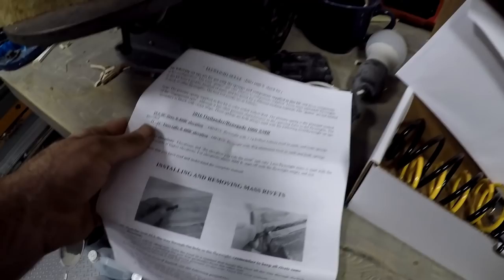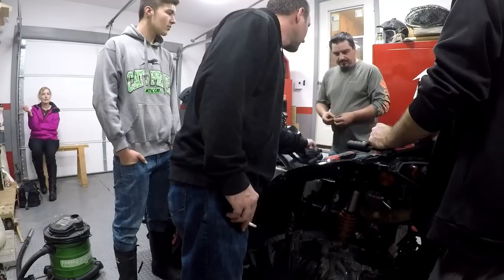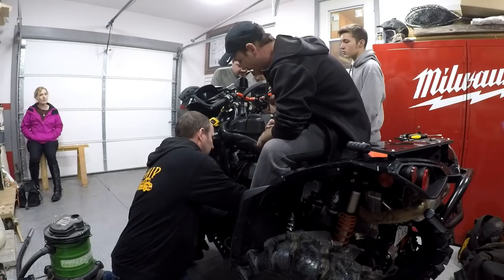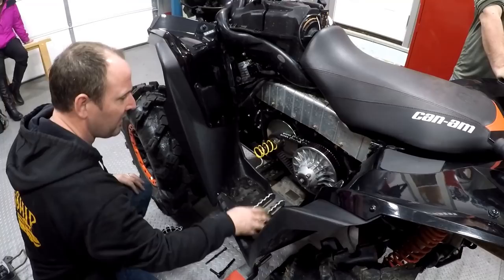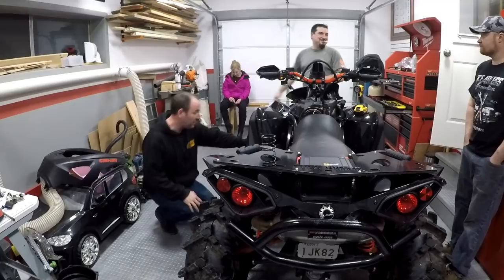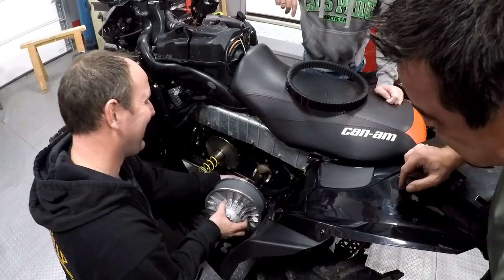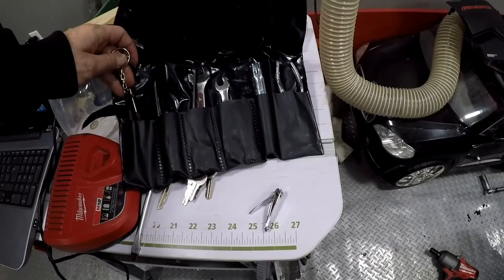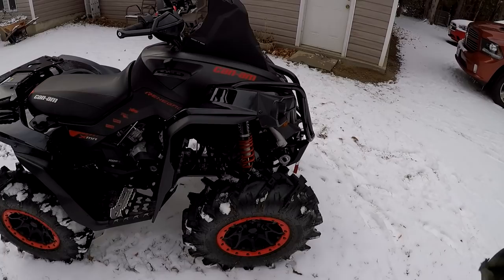Uncensored Clutch Kit Install on 2018 Can Am Renegade Xmr1000r